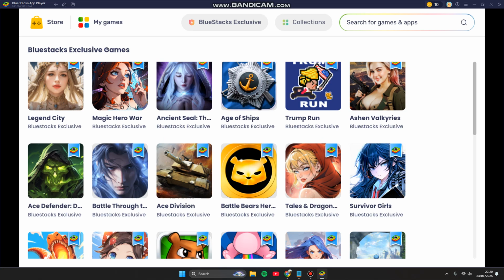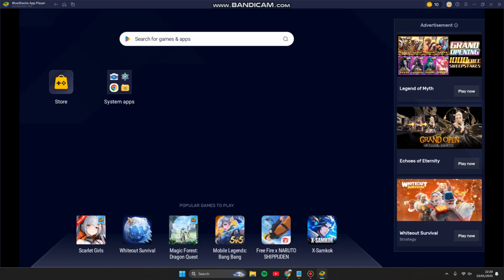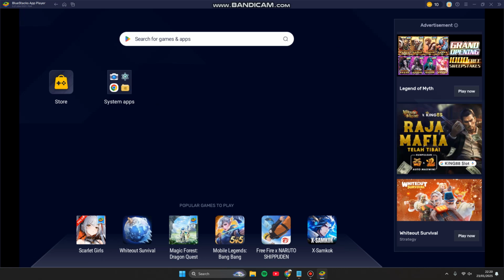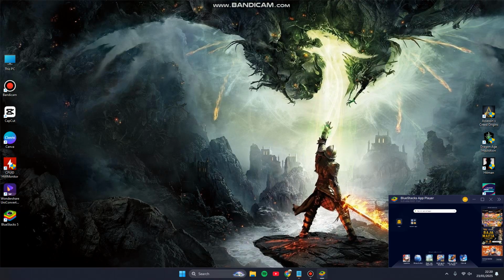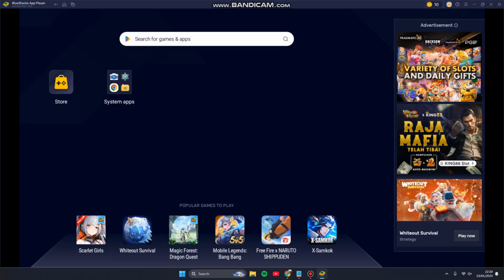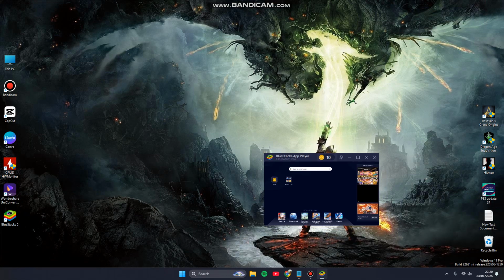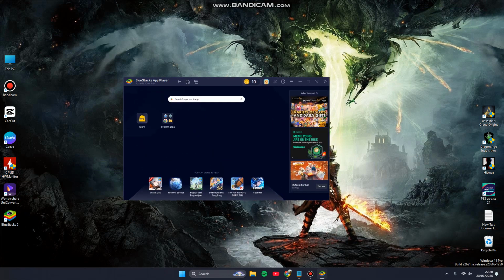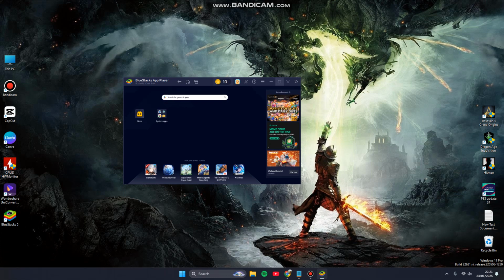How to Enable Mini Mode in BlueStacks 5